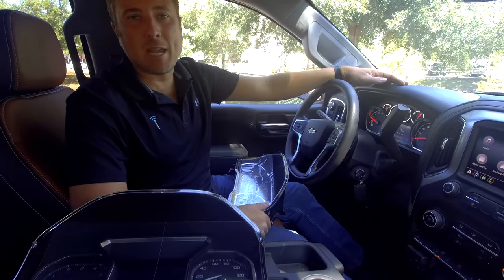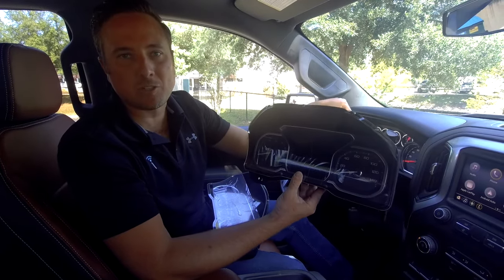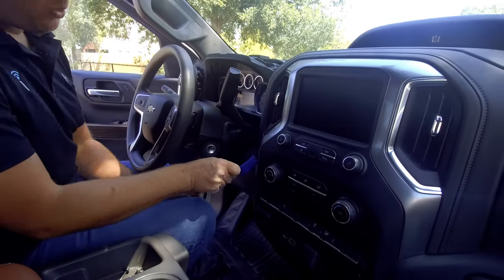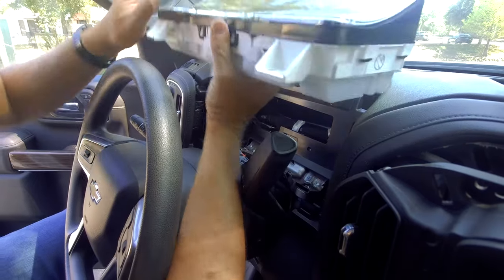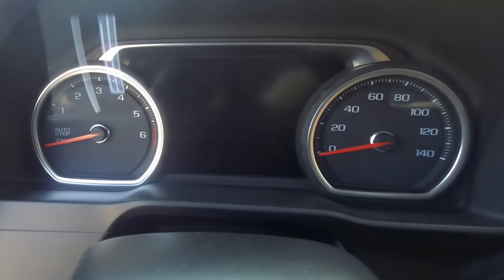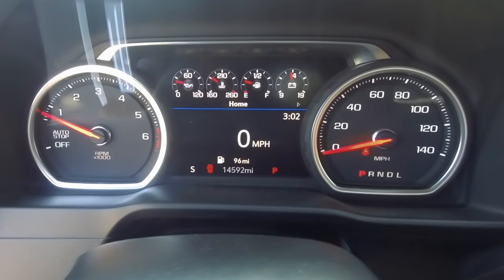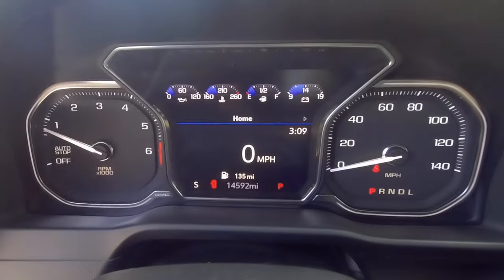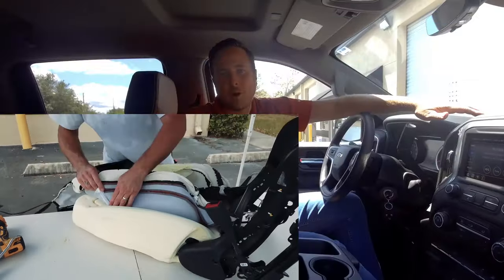2019+ Chevrolet Silverado / GMC Sierra Premium Factory OEM Digital Cluster Upgrade- DIY Plug & Play!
1. Product Features Overview:
Experience the ultimate upgrade for your 2019 new-body Chevy Silverado or GMC Sierra with the full digital seven-inch screen, just like the one found in the High Country and Denali models. This OEM cluster replacement offers a sleek and modern design, bringing advanced technology right to your fingertips.

2. Step-by-Step Installation:
Discover how easy it is to enhance your vehicle with our plug-and-play installation process. Follow along as we guide you through each step, from lowering the steering column to removing the factory cluster and seamlessly installing the new digital display. With pre-programming by infotainment.com, upgrading has never been simpler.

3. OEM Appearance Showcase:
See the transformation firsthand as we showcase the OEM appearance of both the high country and Denali clusters in your Silverado or Sierra. With crisp digital screens and customizable settings, these clusters not only look stunning but also provide essential vehicle information at a glance. Experience the perfect blend of style and functionality with this premium upgrade.

- 90-Day Warranty (Up to 2-Year Warranty available)
- DIY Plug-And-Play Installation
- Compatibility Guarantee
- 90 Days Live Phone Install Support

00:00 - Intro
1:10 - Old Cluster Removal
4:14 - New Cluster Installation
5:51 - High Country Cluster Showcase
7:18 - Denali Cluster Showcase